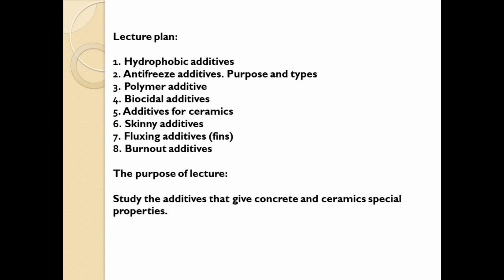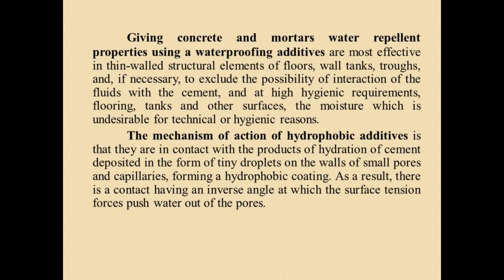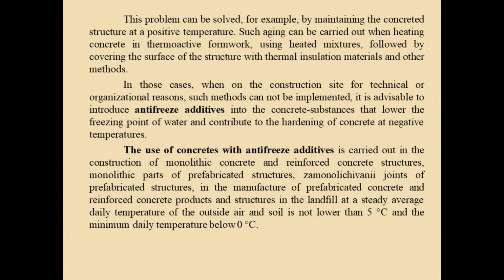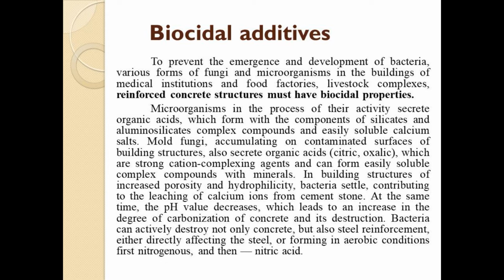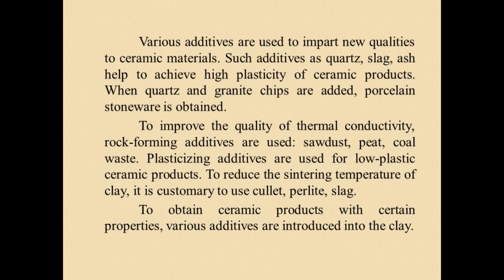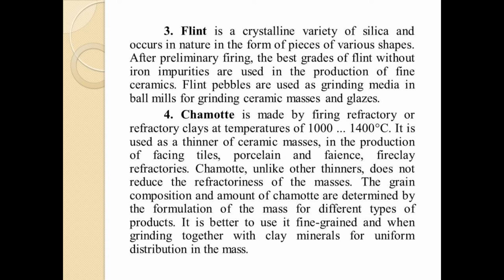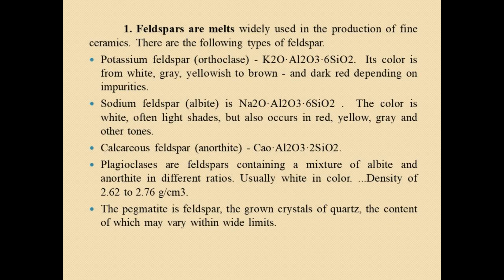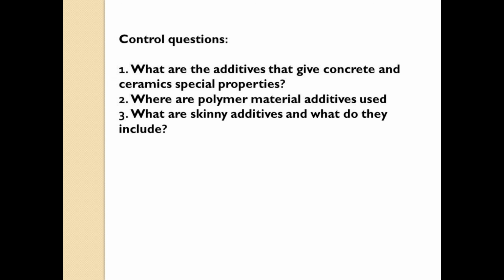Бакалавриат_ПСК_6 семестр_ Модификаторы бет., и кер., мат._Лекция 4_Добавки придающие спец. свойства